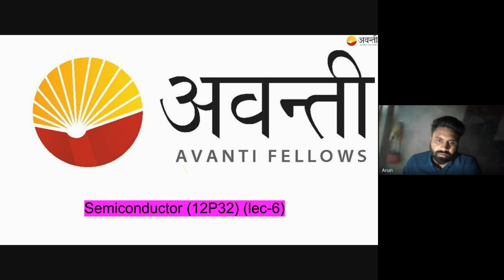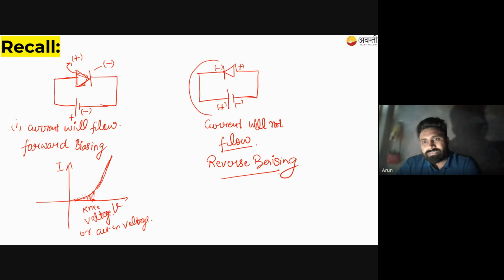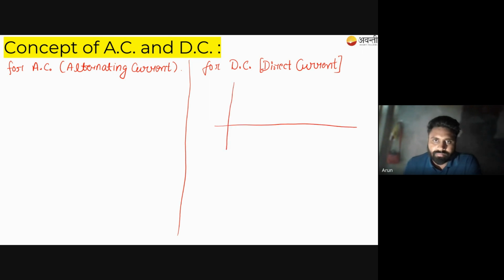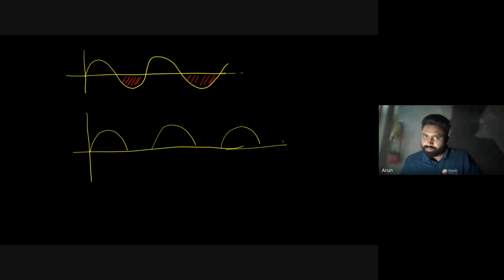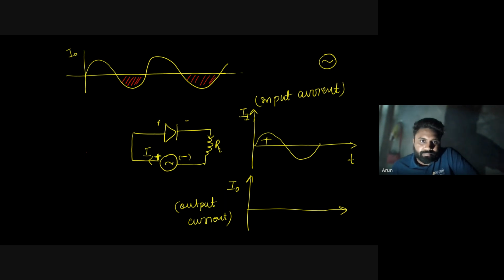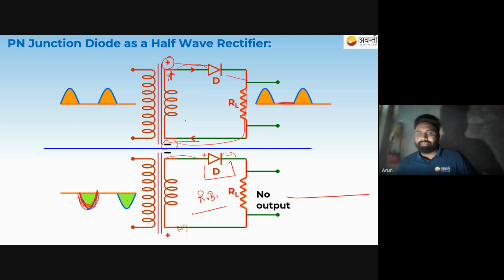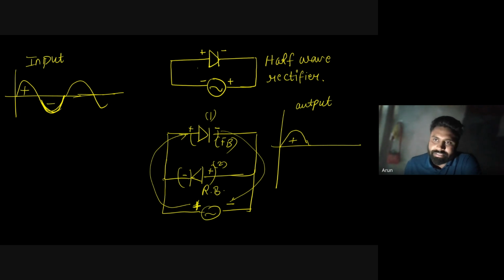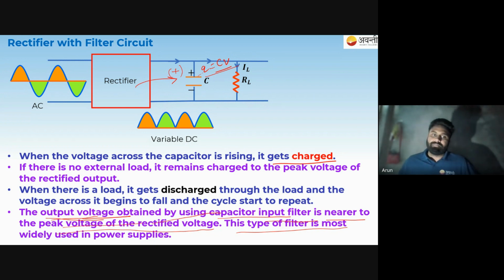Semiconductor (Lec-6) | Enable+ Class 12 Physics | 21st Nov, 2023